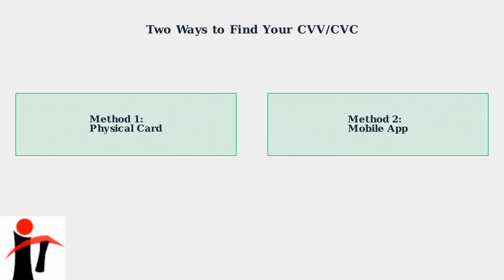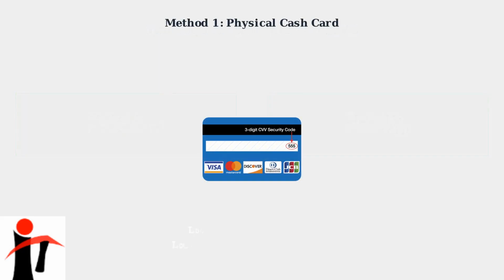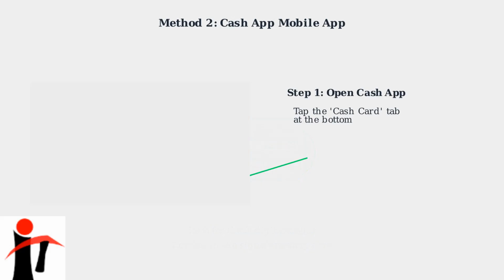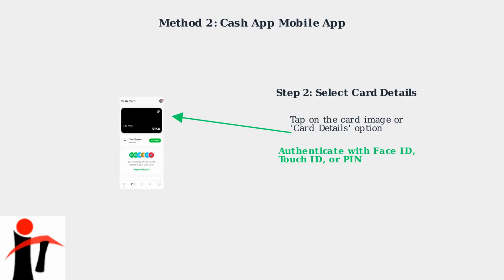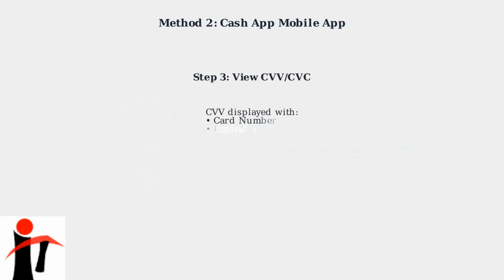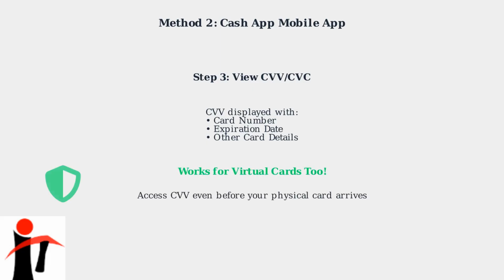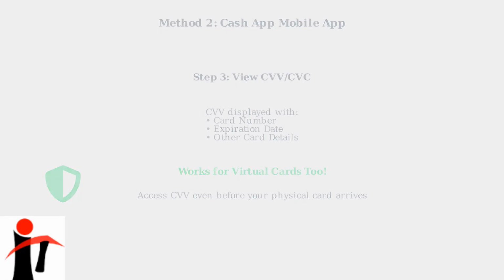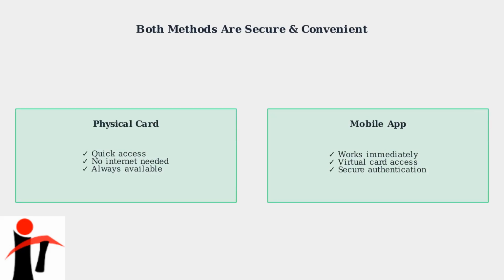How to Find Your Cash App Card CVV/CVC Number – Where to Locate It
💳 Want to find your Cash App card CVV/CVC number?
🔍 Step-by-step guide to locate it on your card for secure transactions.
💡 Watch now to use your Cash App card safely and confidently!